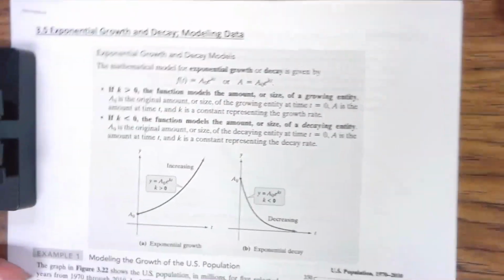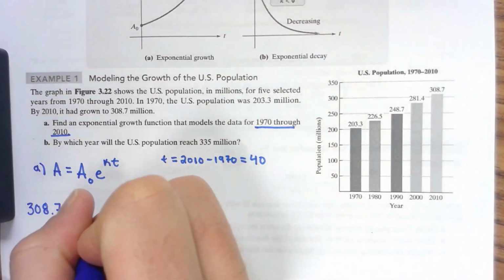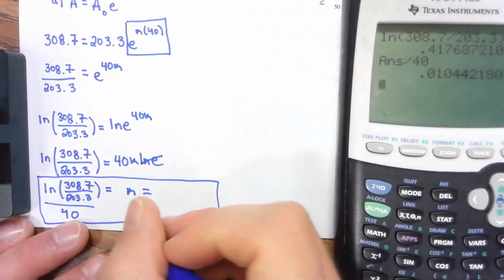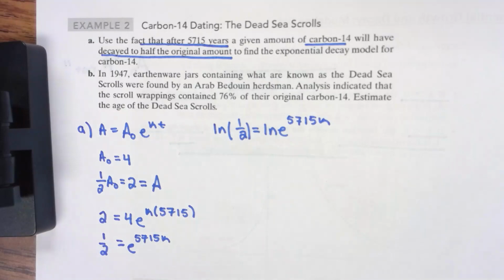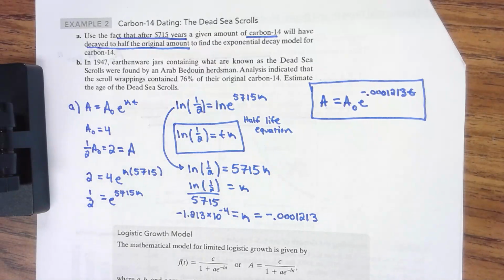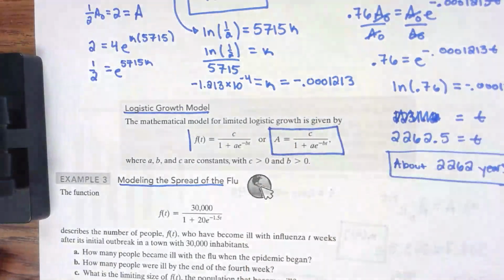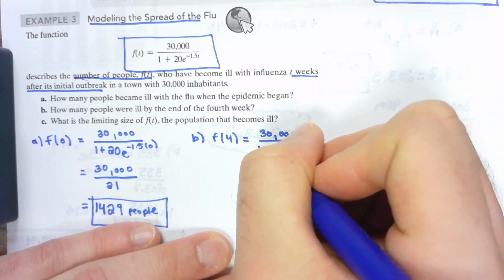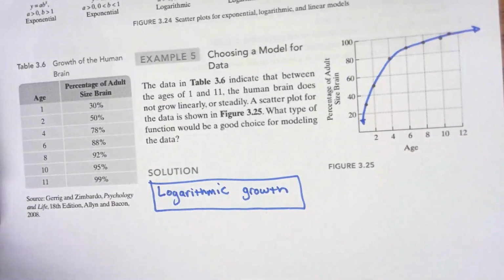1/20 Exponential Growth and Decay/ Modeling Data